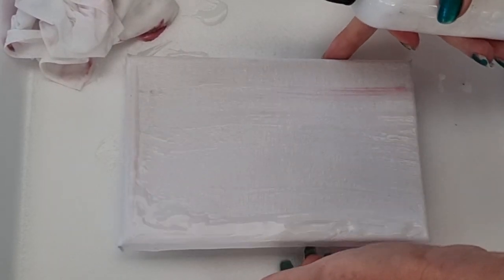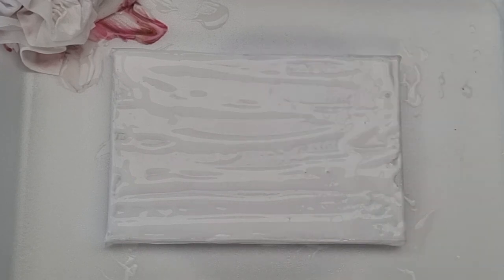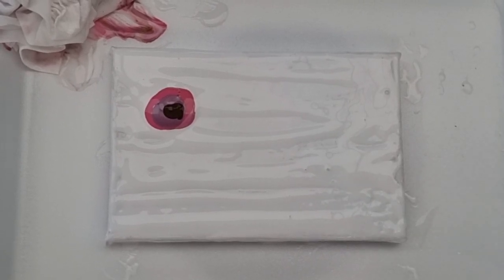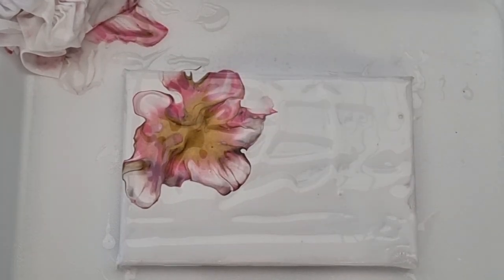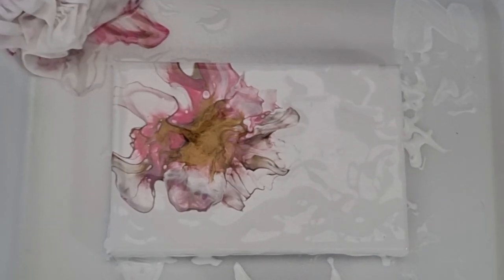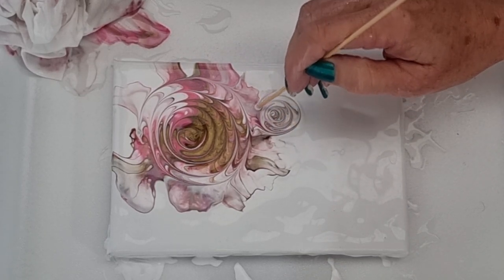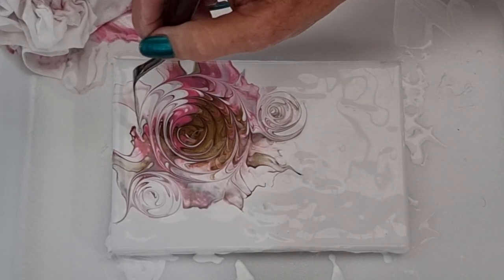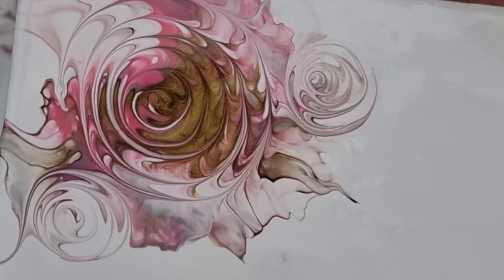Fluid Art, abstract rose. Boom Gel Stain. Acrylic Pouring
You will notice the addition of the leaves. I felt the piece wasn't well balanced.  It was a simple addition using my pallet knife.